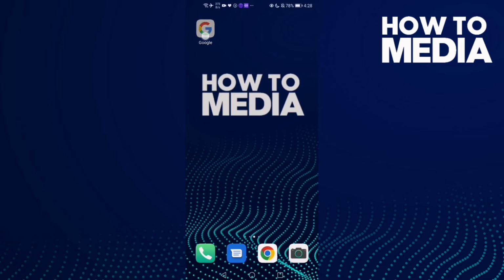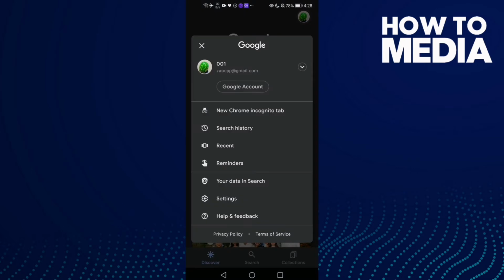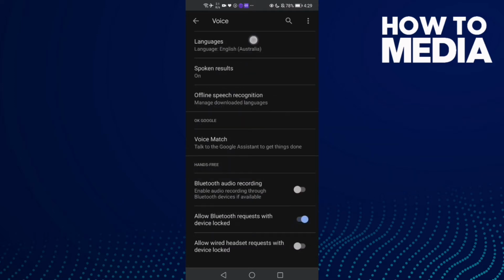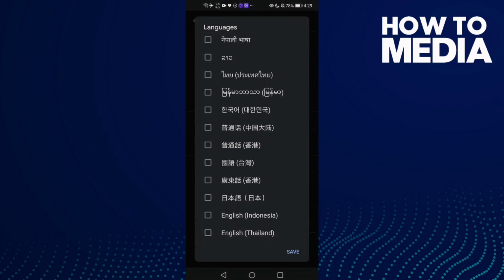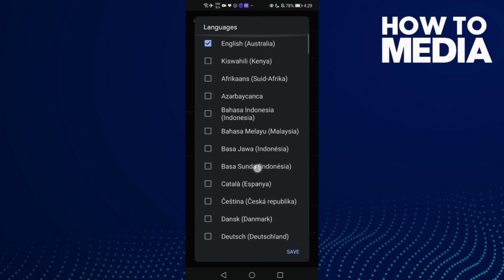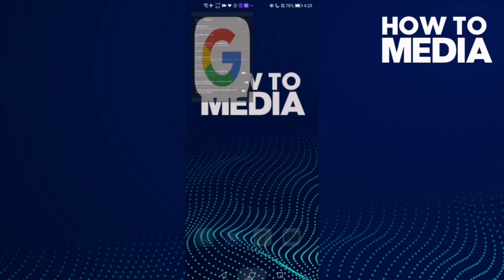How to Manage Voice Language on Google Mobile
in this video we discuss :